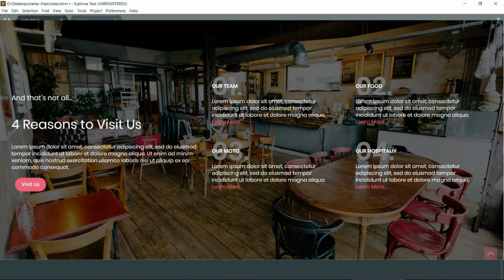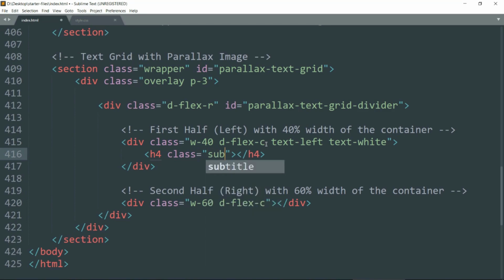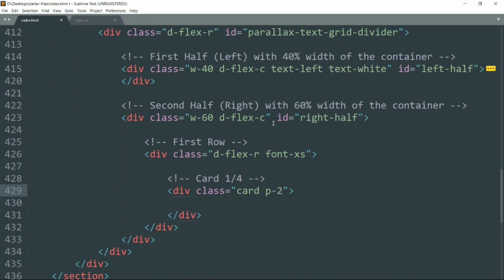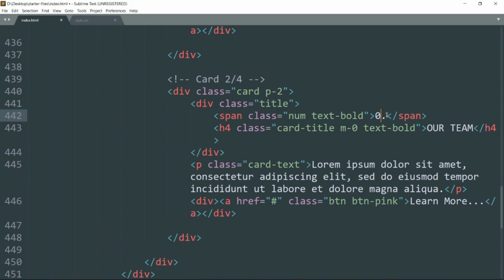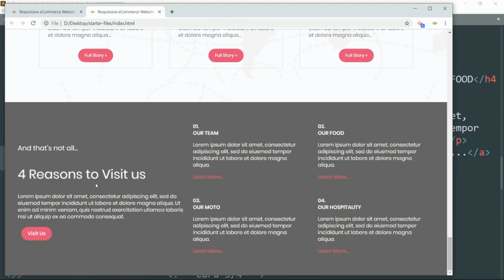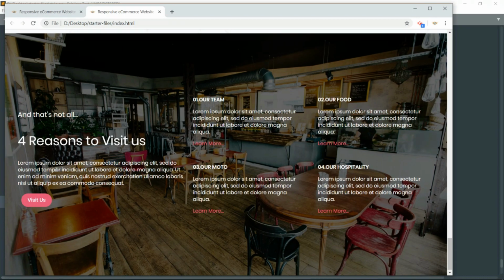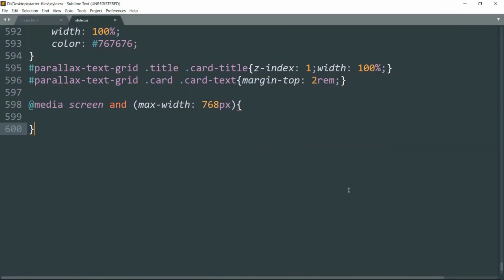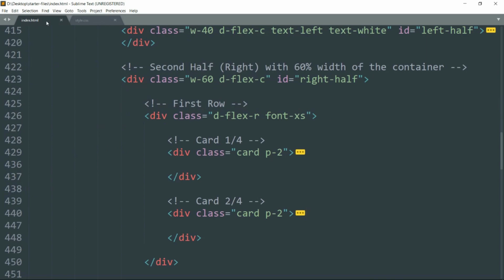10/12 Responsive Text Grid with Parallax Effect using HTML5 & CSS3 | Responsive eCommerce Website